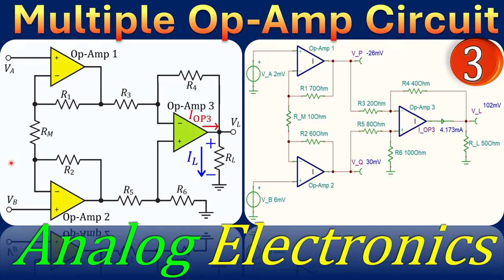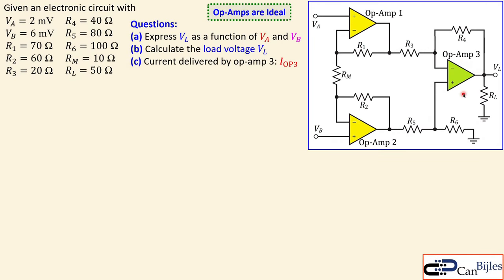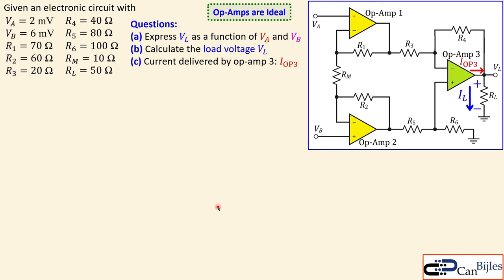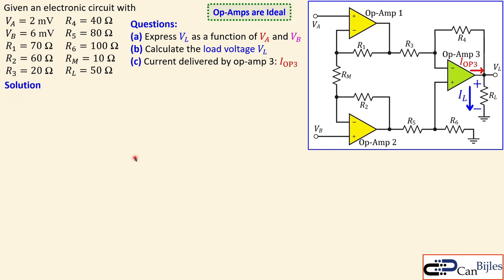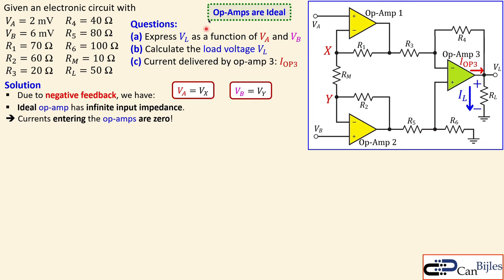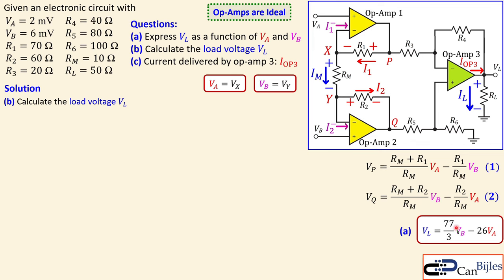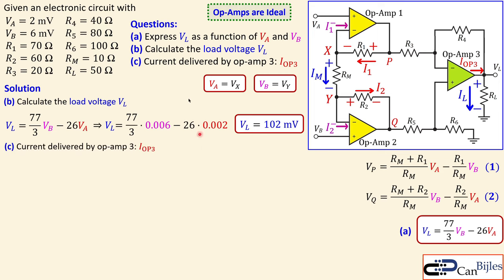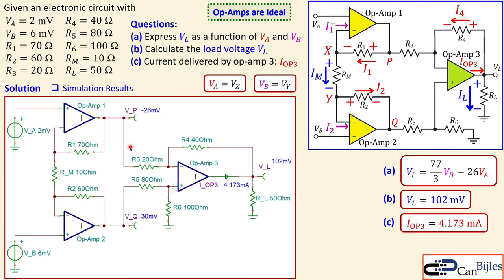Analog Electronics ⭐ Multiple Op-Amp Circuit - Example 3 ⭐ Calculations & SPICE Simulations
In this video, we will discuss an op-amp circuit having two inputs and three op-amps. We will use the node voltage method to calculate the required values in this example 3 about a multiple op-amp circuit. We will workout the calculations step by step and verify our calculations in TINA-TI Spice simulations.

🎯 Outline:
⏩00:00:00 Introduction
⏩00:00:25 Problem Description
⏩00:01:58 Calculations
⏩00:18:35 Simulation Results
⏩00:21:29 Simulation in TINA-TI Spice